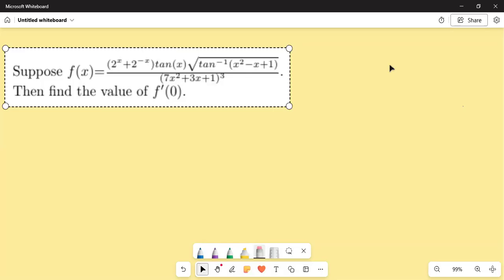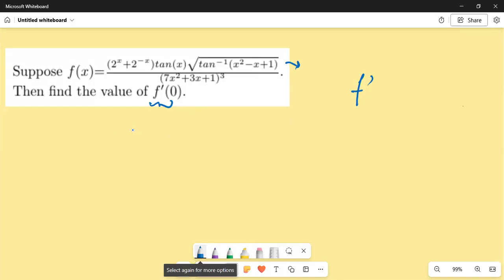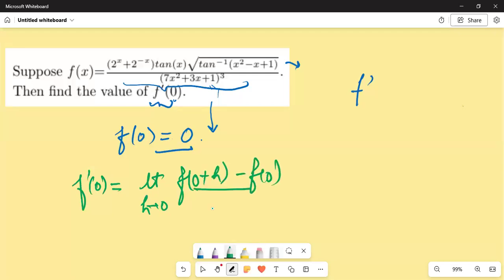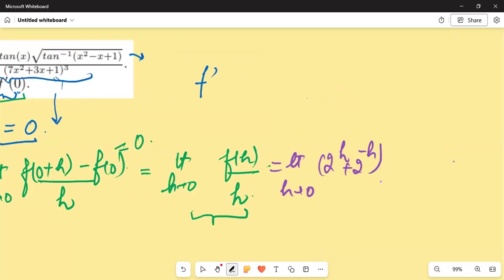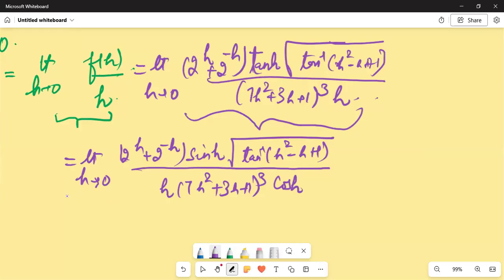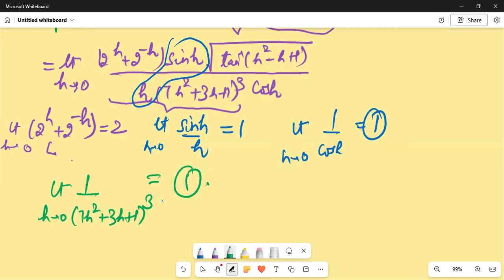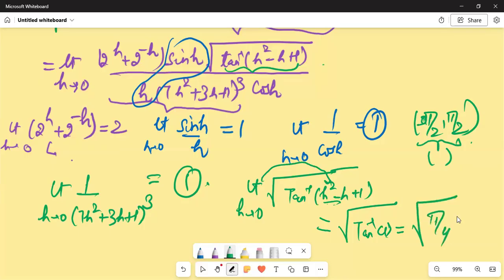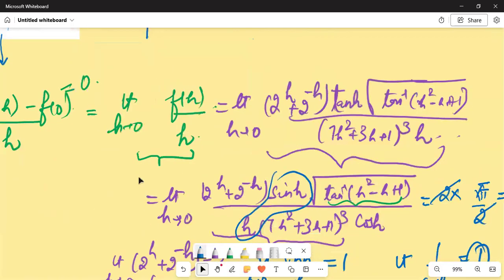Chain and Product Rules can trap you here!!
The video explains the solution of the following Jee Main Mathematics question:
Suppose f(x)=(2^x+2^(-x))(tan(x))(sqrt(Tan^(-1)(x^2-x+1))/(7x^2+3x+1). Find f'(0).